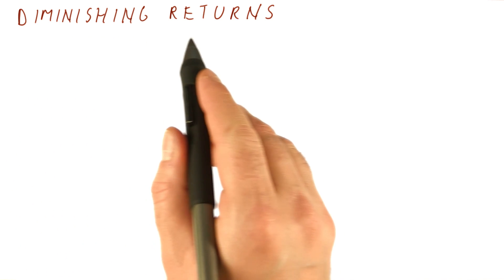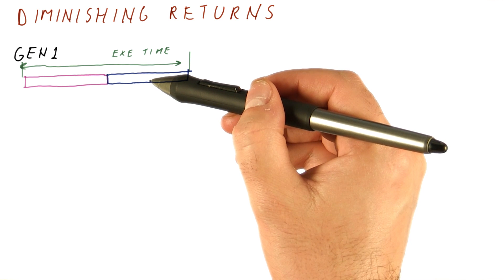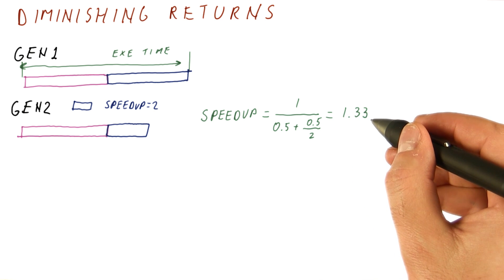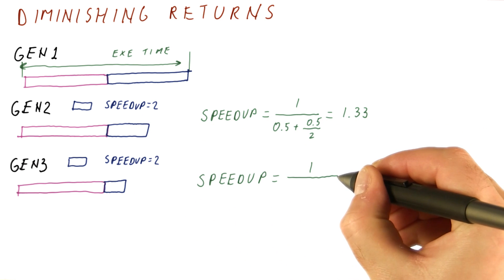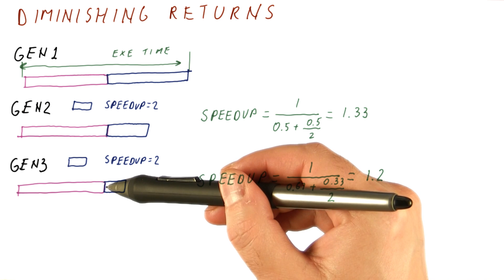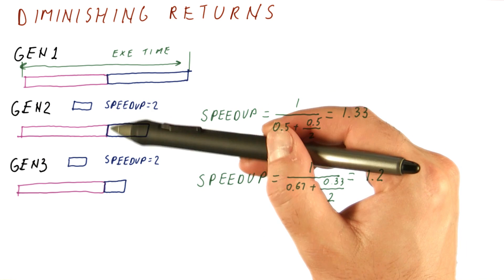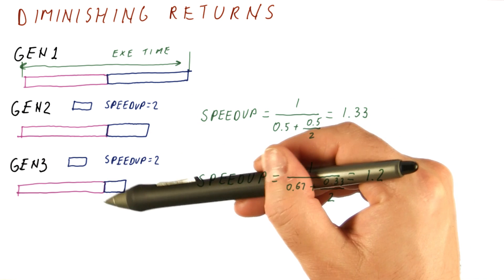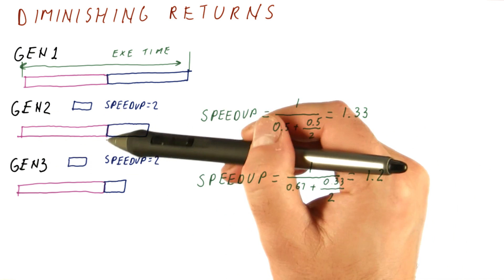Diminishing Returns - Georgia Tech - HPCA: Part 1